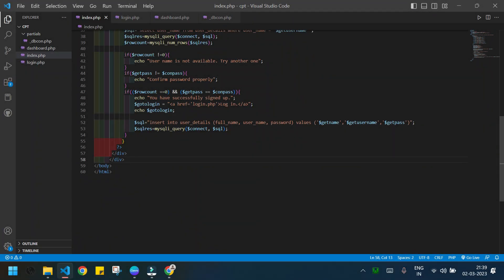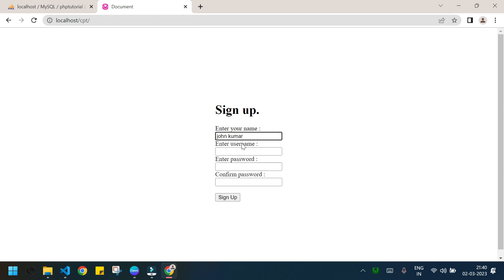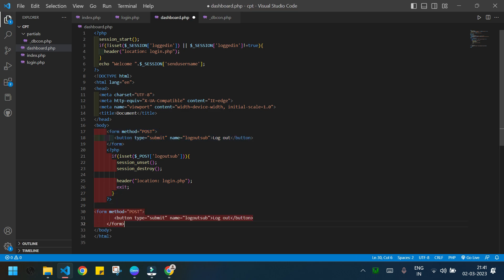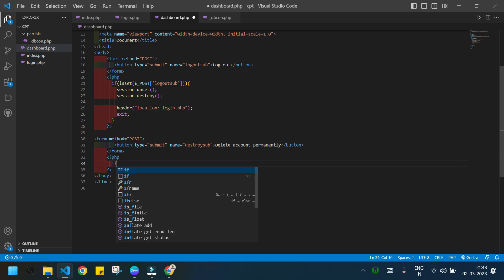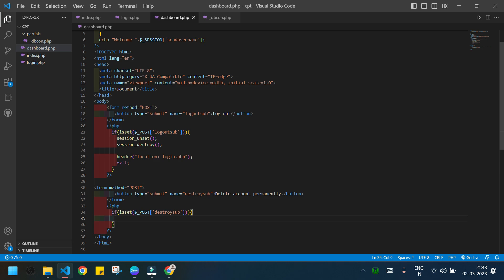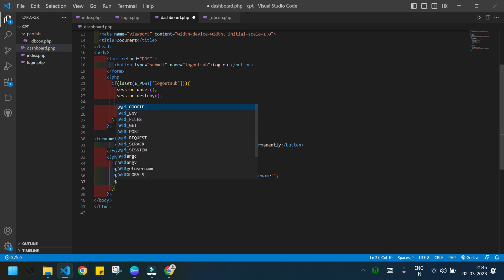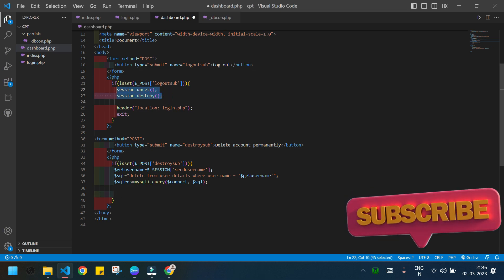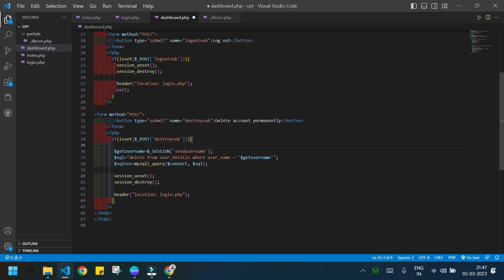ACCOUNT DELETION - PHP - MySQL - phpMyAdmin | codeayan